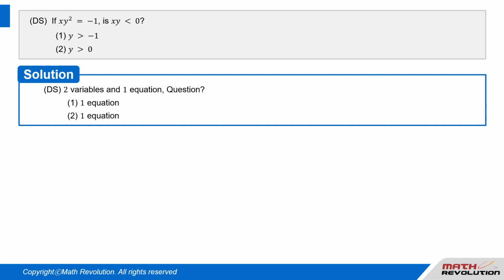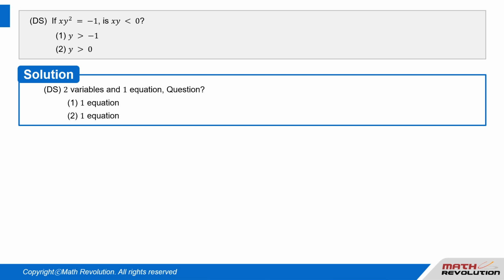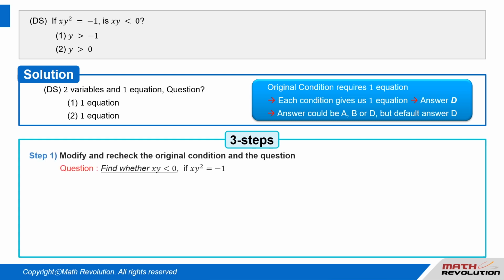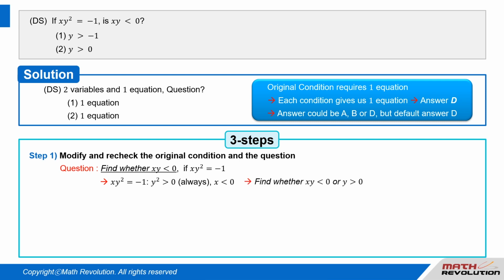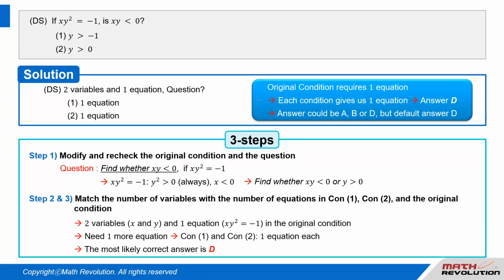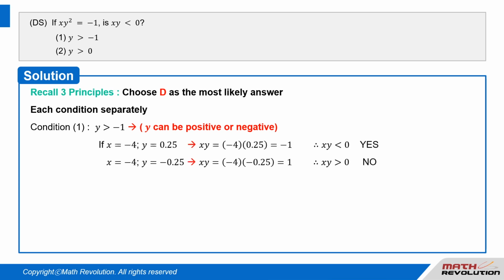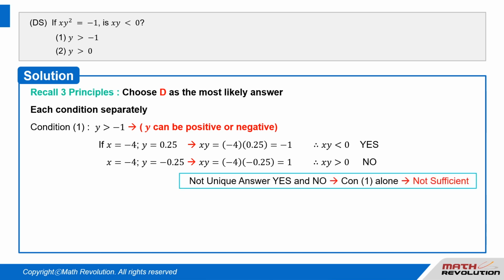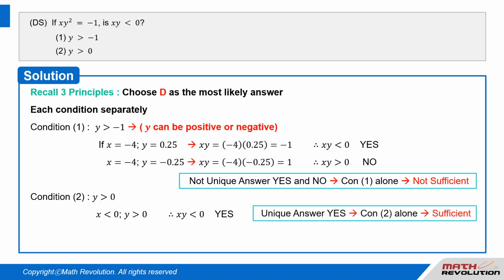C23. Answer B (2 Variables and 1 Equation)